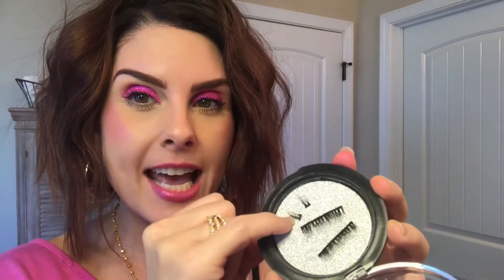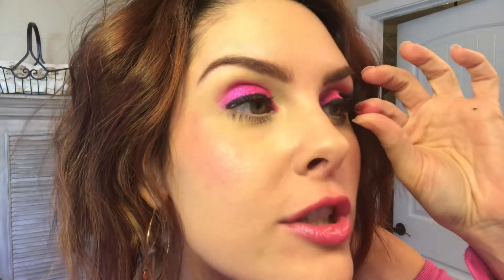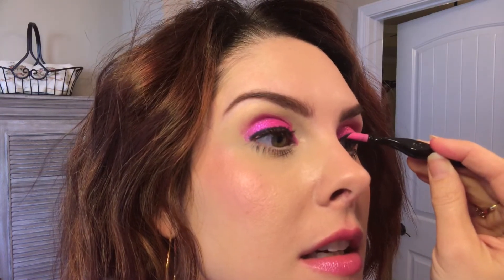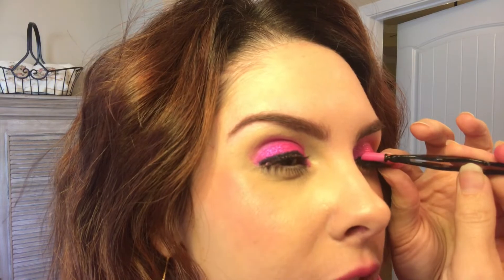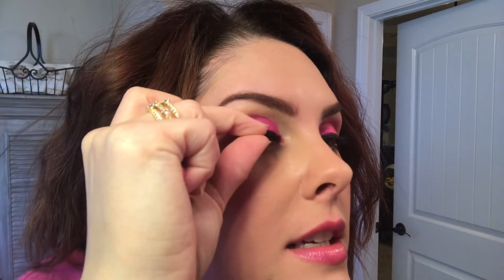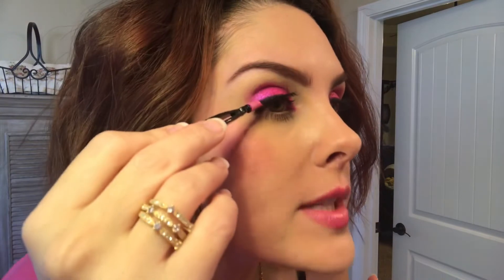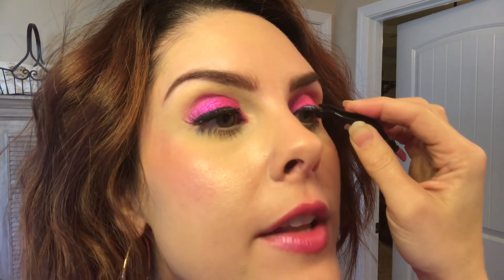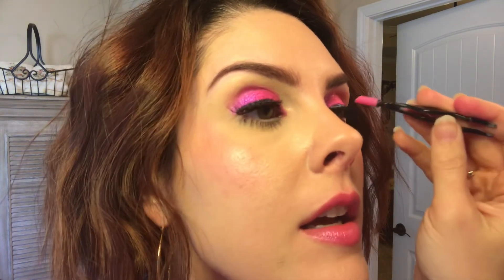Does this work !? MoxieLash Magnetic Liner & Lashes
Hi loves! Today I’m trying out the MoxieLash magnetic eyeliner and lash kit . Is this too good to be true or the real deal ? Can we finally say good riddance to messy eyelash glue !? I purchased these on MoxieLash.com for $75 and am going to put them to the test!